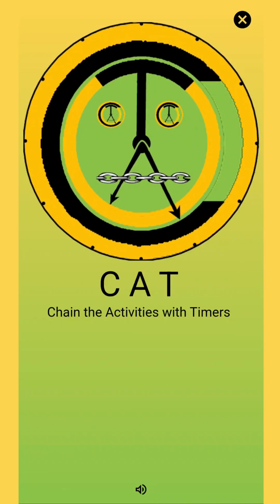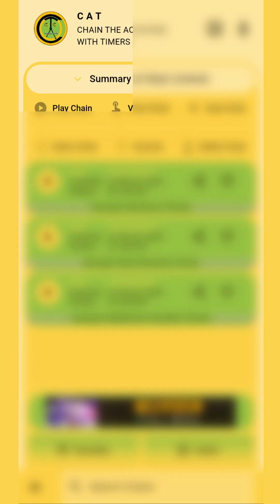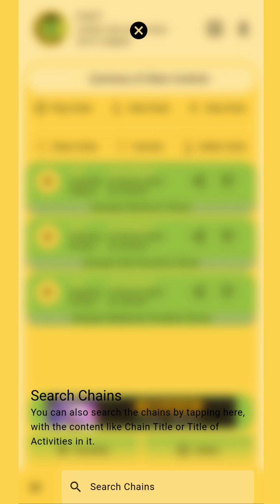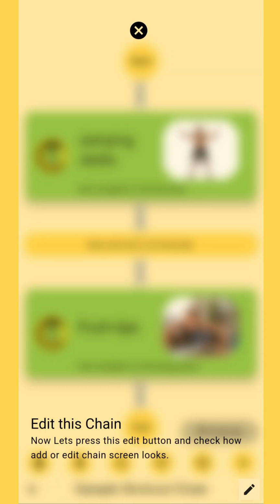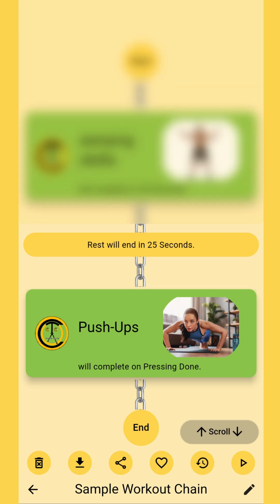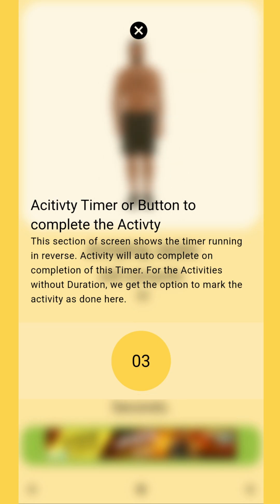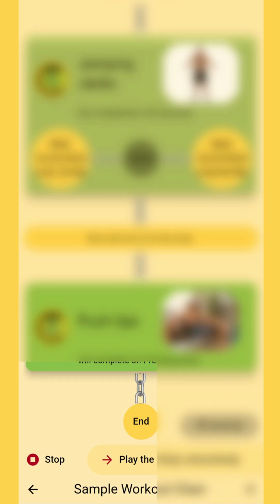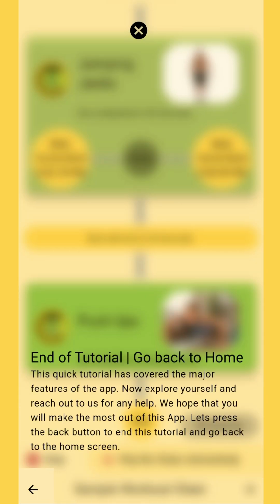CAT Feature Introduction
CAT is developed for anyone who struggles to keep track of time. Currently, it is available in English only. It serves as a valuable tool for those looking to plan their activities in a structured sequence, execute them at specified intervals, and run them for defined durations.

Workout enthusiasts can make a chain of workout activities, Doctors or Patients can make the chain of medicine doses etc. These chains can be shared as files through any medium. Once defined in the app, users can run the chains in the foreground or background to effectively track their tasks.